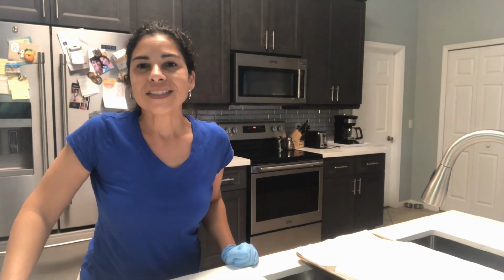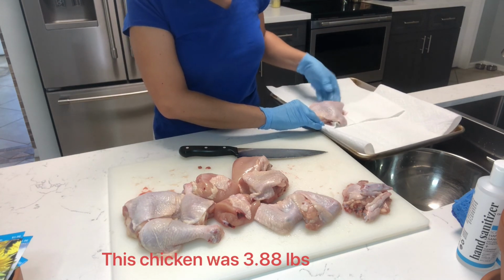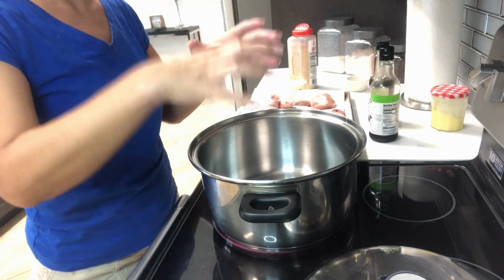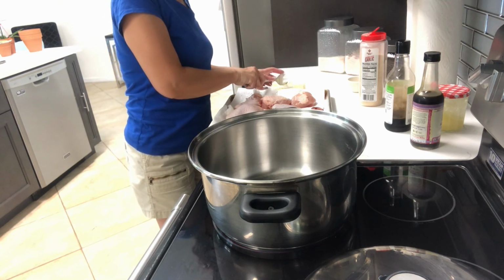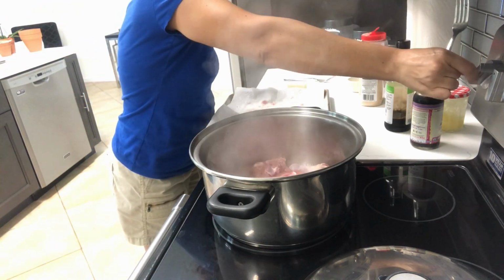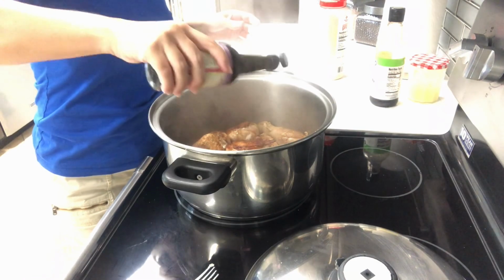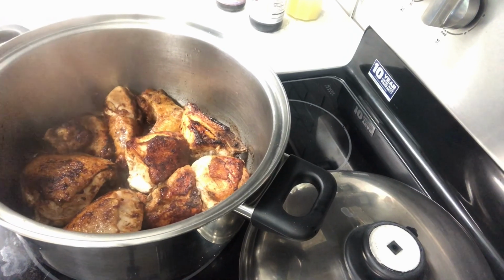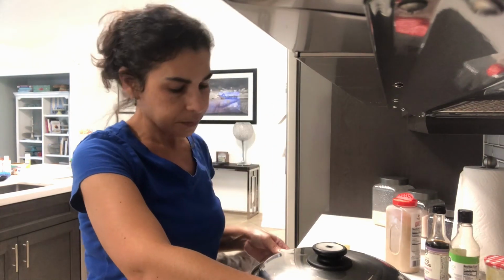Chicken in Butter and SOY SAUCE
Chicken cooked in butter and soy sauce is the easiest chicken you will ever make! In this video I demonstrate how to make buttered chicken with soy sauce or coconut aminos. For this butter chicken recipe you will need the following ingredients:

Chicken
about 4 pounds whole or leg, thigh, wings, bone in breast pieces
unsalted butter (4 to 6 tablespoons)
soy sauce (low sodium) and/or coconut amino sauce (4 tablespoons)
granulated garlic powder (2 teaspoons)
Salt (the amount will depend on how much soy sauce you use or if you use coconut amino sauce only)

You also need a  large pot with a lid